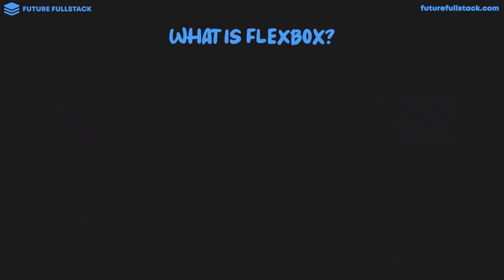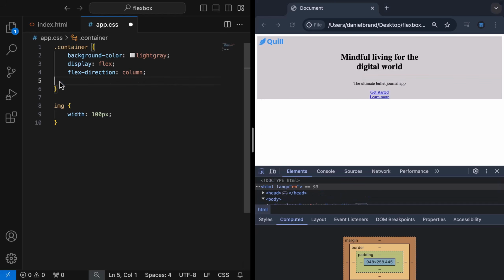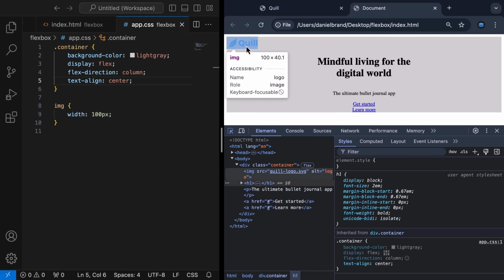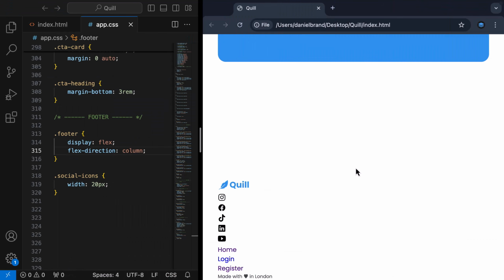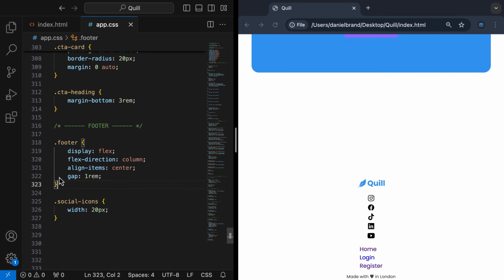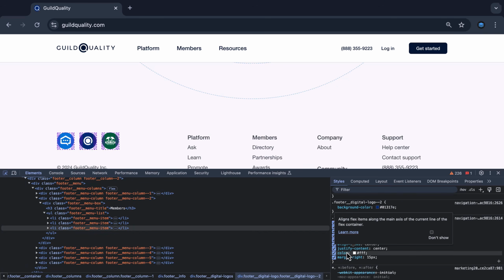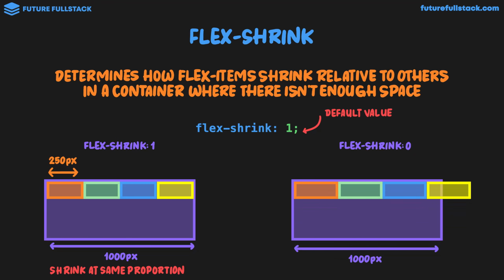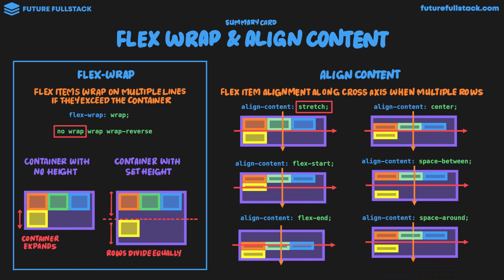Become a CSS Flexbox Pro! Learn EVERYTHING You Need to Know In Detail 🔍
This video is by far the most comprehensive explanation of Flexbox you’ll find anywhere on YouTube - it uses colourful diagrams and animations to break down the theory in an easy-to-understand way, as well as walk you through its application, step-by-step in a real-world web project.

0:00:00 Introduction
0:00:40 Introduction to Flexbox
0:19:33 Normal Flow vs. Flexbox
0:34:43 Justify Content
1:05:42 Align Items
1:35:00 Gap
1:44:52 Nested Flexbox
2:07:20 Horizontally and Vertically Centering
2:56:27 Flex Children
3:24:11 Flex Wrap and Align Content